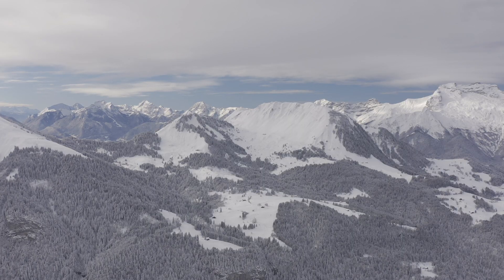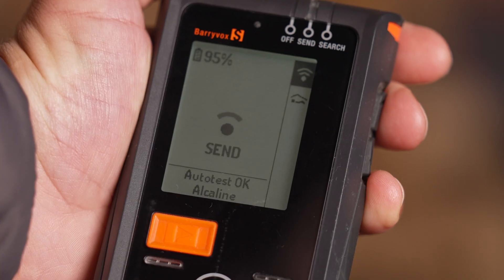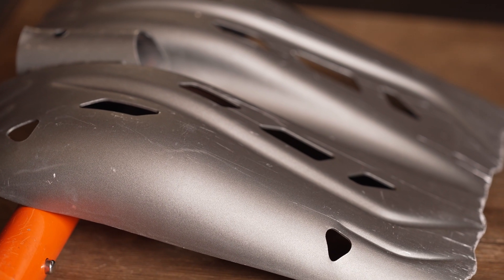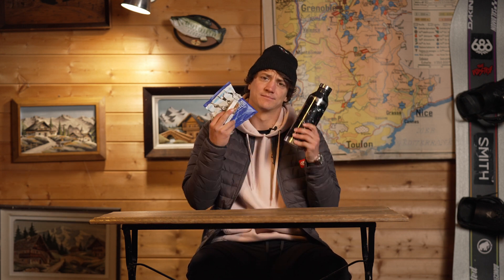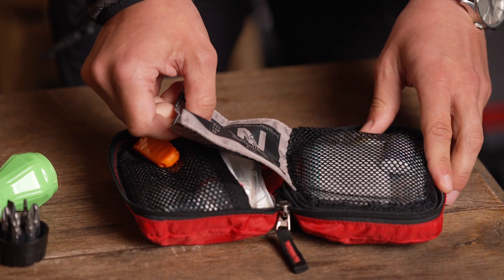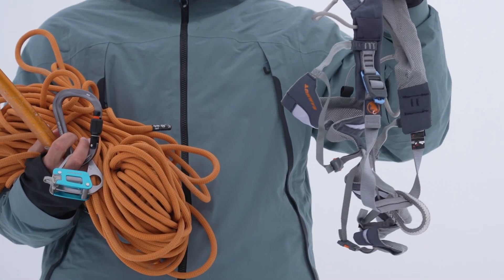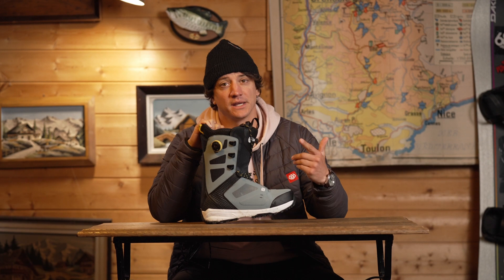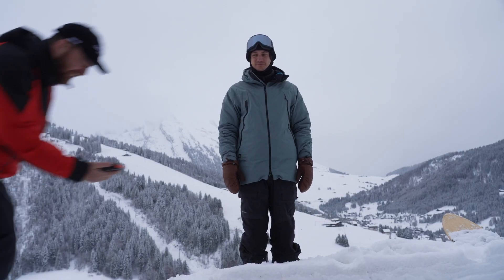Backcountry Safety Tips: Episode 1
We all love a good day in the mountains, but knowing what days are safe to head into the backcountry and when to keep it inbounds at the resort is crucial. The first and most important step in venturing into backcountry snowboarding or skiing is education. As the important phrase goes “If you don’t know, don't go!” We reached out to Victor Daviet, 686 Team Rider and backcountry enthusiast to create a series of videos on how he safely prepares for his adventures outside the resort ropes. Victor has partnered with ANENA (National Association for the Study of Snow and Avalanches) to organize a series of backcountry awareness events called Safety Shred Days, so we knew he’d be the perfect candidate to help us spread awareness while keeping things fun along the way.

In episode 1, Victor touches on the essential gear required for a safe backcountry mission, no matter how close or far you are from a resort, along with some of his personal must-haves. Gear alone does not mean you are ready to get out there. You must also get educated, know the risks, and know your partner(s) are too.

MOVING IN THE BACKCOUNTRY IS ALL ABOUT RISK ASSESSMENT, MAKING THE RIGHT DECISIONS, AND BEING PREPARED. IF YOU DON’T KNOW, DON’T GO.

The 686 Team Backcountry Apparel Favorites:

686 MEN'S GLCR STRETCH GORE-TEX DISPATCH BIB
A bombproof bib designed by guides in Japan and built to last over 200 days on the mountain. Tested at 11,053’ by the world-renowned Mammoth Unbound Park Staff. A hands-down favorite of the 686 team.

686 3L SHADOW DURABLE BIB
Durable 3-Layer infiDRY 20k nylon heavyweight fabric keeps snow, rain, and cold out, with durable construction you can trust in any terrain or condition.

686 MEN'S GLCR GORE-TEX HYDRASTASH® SYNC JACKET
The brainchild of the 686 team of backcountry explorers comes to fruition in the first-ever GORE-TEX jacket with Hydrastash® Jacket integrated

686 MEN'S SUB-ZERO DOWN MID-LAYER JACKET
A must have mid-layer for inside or outside of the ropes.

686 WOMEN'S GLCR GORE-TEX UTOPIA INSULATED PANT
A GORE-TEX pant featuring tech details designed for days inbounds or beyond the ropes.

686 WOMEN'S GLCR GORE-TEX WILLOW INSULATED JACKET
High-performance GORE-TEX reliability in our new Performance Fit developed in part with snowboarder Hana Beaman to provide more room throughout the fit for extra mobility and layering with a touch of effortless style.